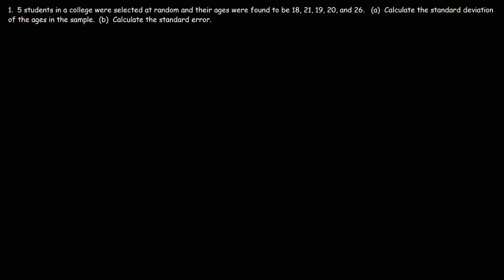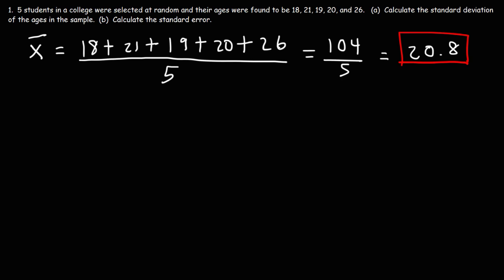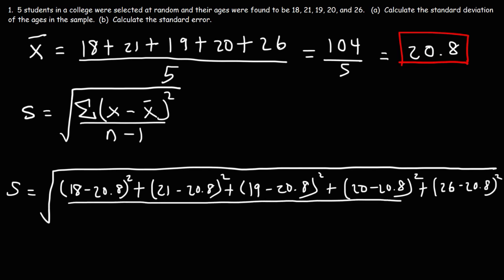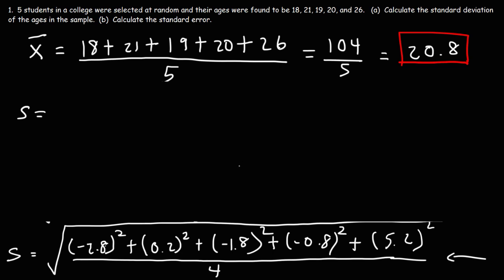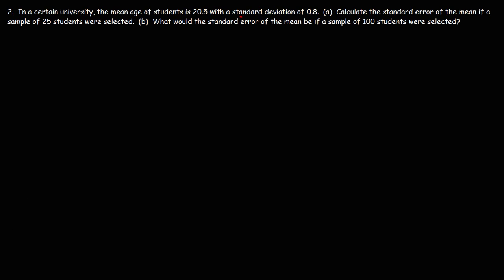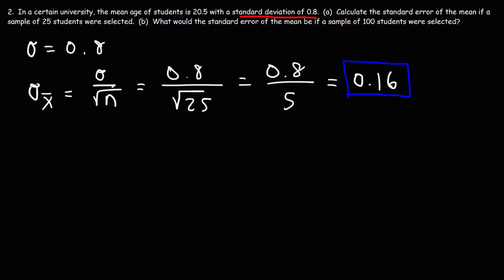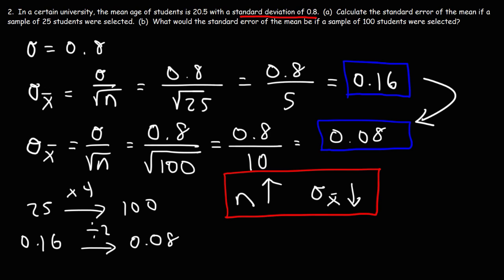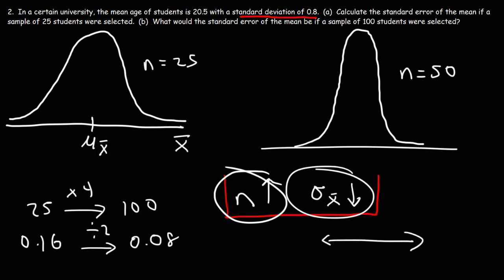ITEC FAYOUM 42 Standard Error of the Mean